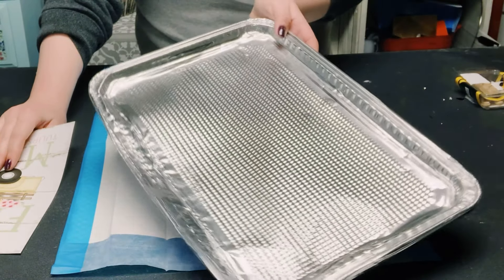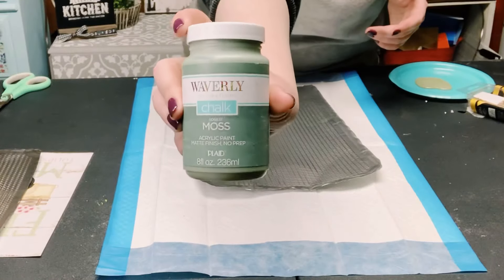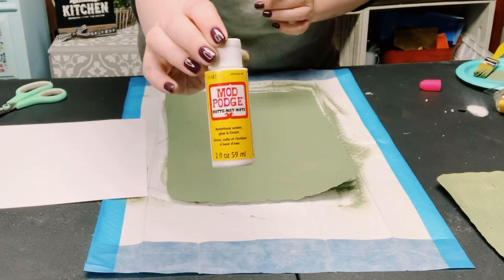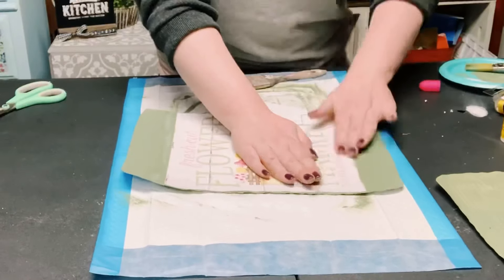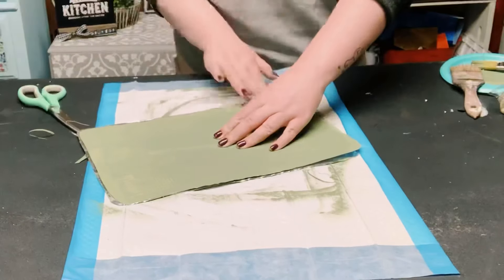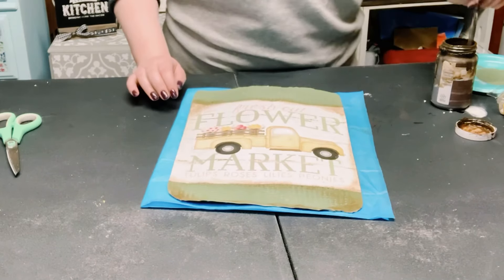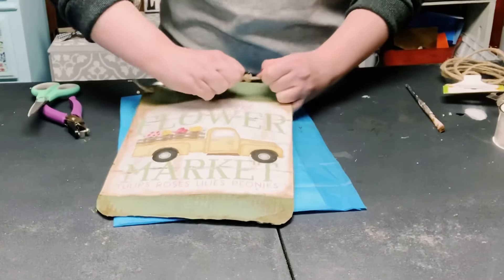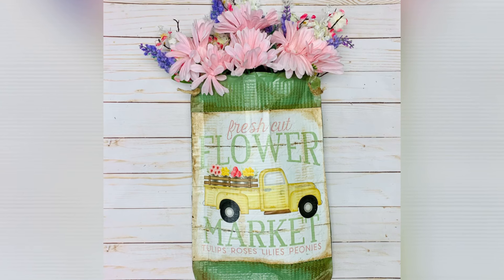DIY Aluminum Flower Pocket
Shout out to Barb from Shabby Tree for the inspiration and Artist Jennifer Pugh for the beautiful design! 💕💕